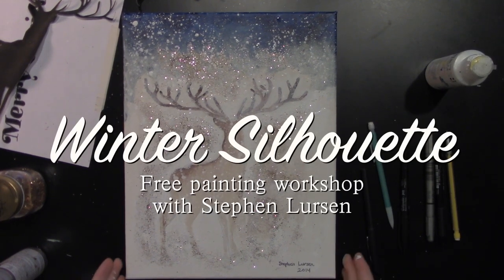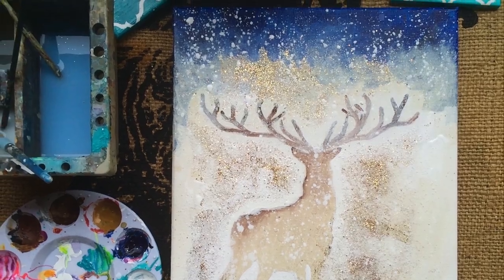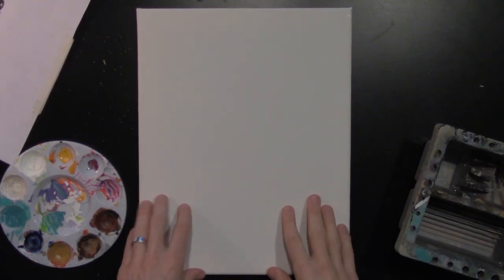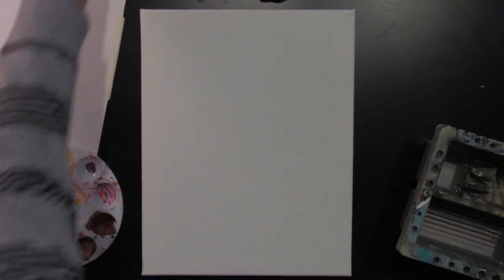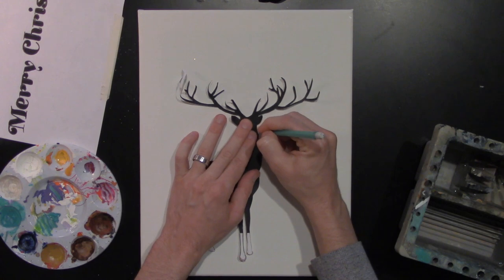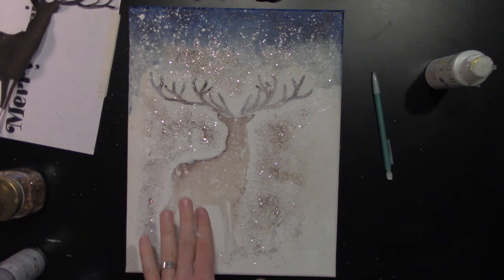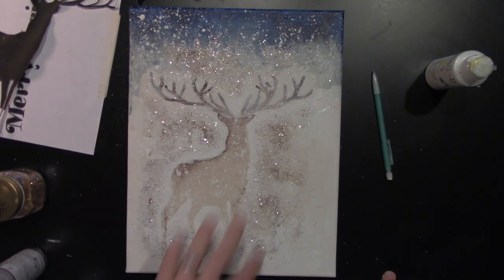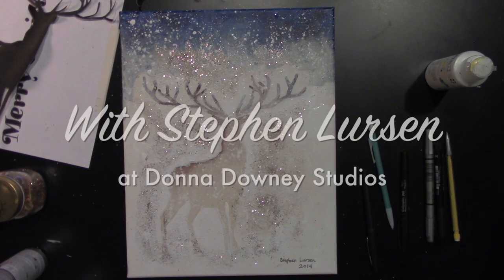FREE Winter Silhouette Painting Workshop HD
Winter Silhouette Painting Workshop with Stephen Lursen at Donna Downey Studios.

Hello friends!!!

Stephen Lursen here with a brand new free painting workshop! I teach this class in the studio at Donna Downey Studios, and in the season of giving, I want to share this fun class with you! This workshop is great throughout the winter season for families, friends, children, and adults. Have fun, Express your creativity, and Explore new ways of making the world a more beautiful place.

After watching this video, you may be curious about what I used in this painting. The supplies I used include:

1.) One printed out silhouette of a reindeer that I cut out and traced onto the canvas.

2.) One pencil with which to trace the silhouette - a water soluable pencil would be best.

3.) One 11"x14" canvas primed and ready to go.

4.) Gold glitter of various sizes.

5.) Modge podge - you could use any gel medium, collage podge, glue, etc. Each will work slightly differently, and have different drying times.

6.) One half inch round tipped flat brush.

7.) One tiny tipped detail brush.

8.) Golden brand Titanium White, Anthroquinone Blue, Titan Buff, and Burnt Umber Light. All Fluid Acrylic paints.

9.) One water well with water and a paper towel for dabbing your paint brush on after cleaning.

And without any further delay, I am proud to present my Winter Silhouette Workshop!
Sincerely, Stephen